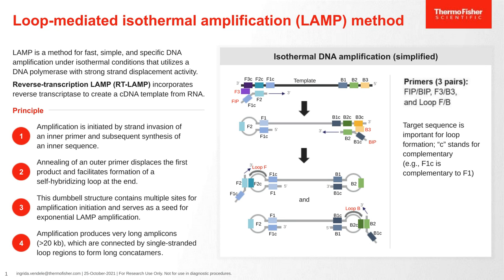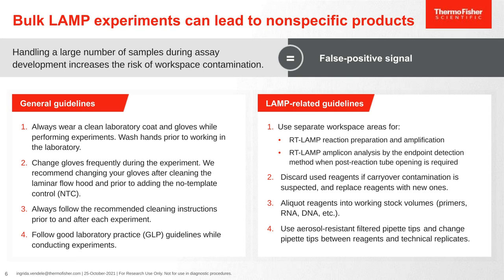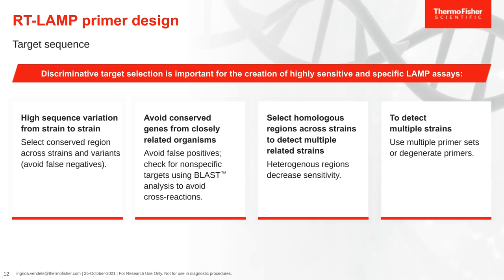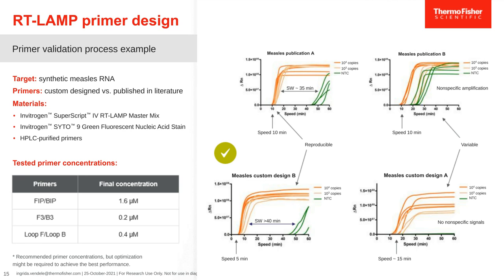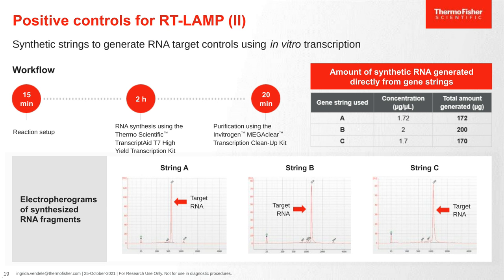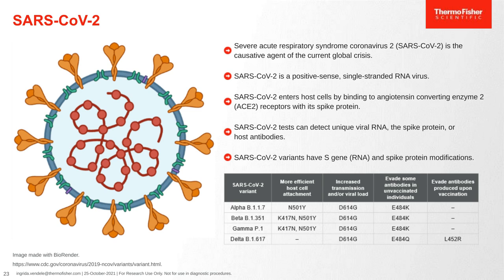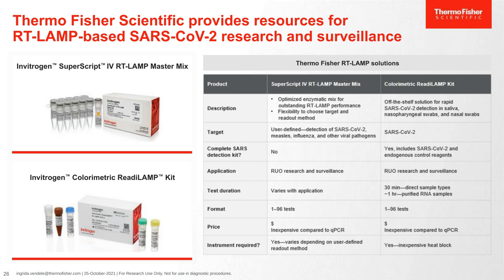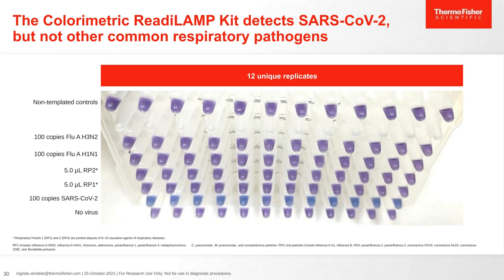RT-LAMP: Best practices and tips to accelerate detection of viral pathogens, including SARS-CoV-2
Presented By:
Ingrida Vendelė
Leann Buhrow
Speaker Biography:
Dr. Ingrida Vendelė earned her Ph.D. in Microbiology and Biotechnology from the University of Aberdeen, UK, where she studied immune responses to fungal infectious diseases. She continued her advanced training as a Research Fellow at the Roslin Institute, University of Edinburgh,UK where she developed novel diagnostic and surveillance approaches to detect RNA viruses. Ingrida recently joined Thermo Fisher Scientific as R&D Manager for Molecular and Synthetic Biology. Since joining, Ingrida has focused on leveraging her previous experiences whilst developing isothermal amplification solutions for viral pathogen research and surveillance via RT-LAMP approaches.
Dr. Leann Buhrow recently joined Thermo Fisher Scientific as an R&D Scientist and she leverages her background in infectious disease to address challenges of the COVID-19 pandemic. Her current focus includes developing RT-LAMP-based solutions for SARS-CoV-2 research and surveillance. Leann earned her Ph.D. in Cell and Molecular Biology from Michigan State University, USA. She received advanced postdoctoral training at The National Research Council Canada and was also an individual NIH National Research Service Award Fellow at University of Texas-Southwestern Medical Center, USA.

Webinar Abstract:
Loop-mediated isothermal amplification (LAMP) uses a stand-displacing DNA polymerase and four to six primers to rapidly amplify DNA at a single temperature. By eliminating temperature cycling, a LAMP reaction may be performed with an inexpensive heat source rather than requiring a thermocycler or qPCR instrument. The LAMP reaction is also easier to perform and interpret that qPCR, with novice users obtaining clear yes/no detection results typically within 30 min. These results may be visually interpreted with the naked eye based on turbidity, colorimetric dye, or fluorescence intensity changes. Finally, LAMP is more tolerant of matrix inhibitors found in diverse sample types, allowing many crude samples to be directly assayed without prior nucleic acid purification. For amplification of RNA targets, a one-step reaction can be carried out by simply adding a reverse transcriptase to a LAMP reaction (RT-LAMP).

SARS-Related Coronavirus 2 (SARS-CoV-2) research and surveillance continues to be paramount, especially given the proportion of asymptotic individuals, emergence of viral variants, and desire to return to work and school. To address the need and urgency of this testing, point-of-care solutions with high sensitivity and rapid turn-around times are required. Several reverse transcription loop-mediated isothermal amplification (RT-LAMP) products have been developed to rapidly, robustly, and specifically detect SARS-CoV-2 and other viral pathogens. Our work at Thermo Fisher Scientific provides the scientific community with RT-LAMP solutions for viral pathogen research and surveillance, including protocols, enzymes, a reaction master mix, and an all-inclusive SARS-Cov-2 assay kit.

Earn PACE Credits:
1. Make sure you're a registered member of LabRoots
2.